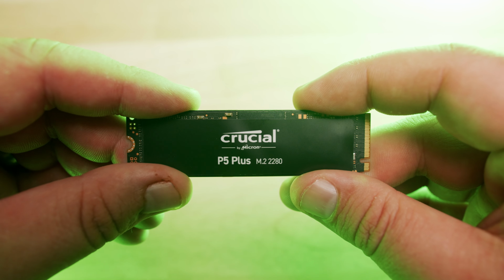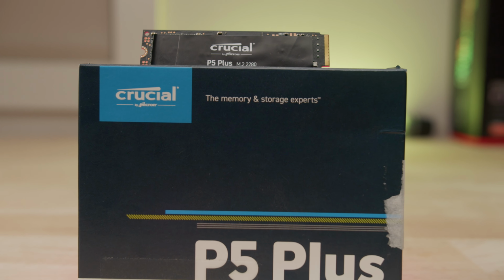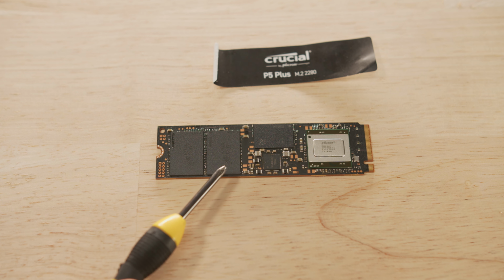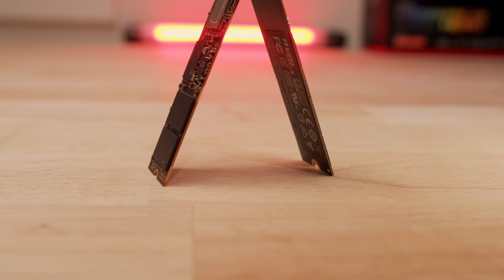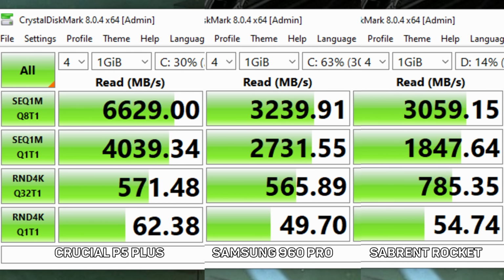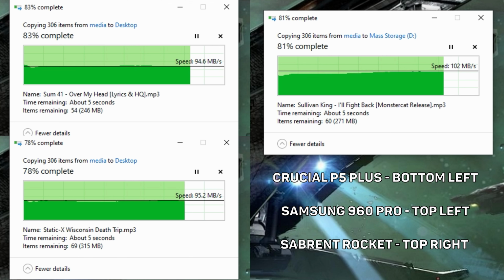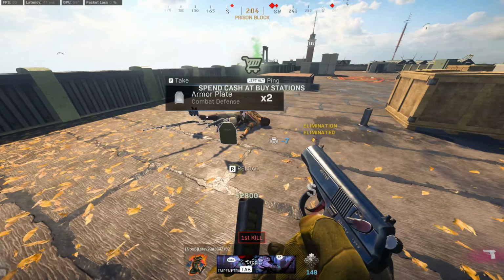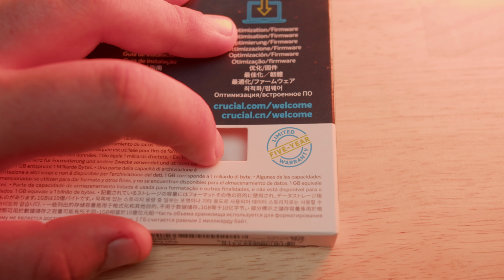Why The Crucial P5 Plus is the Future of Gaming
I am finally back and with a P5 Plus PCIe Gen4 NVMe review.
~My Links~

EverythingBySamIG